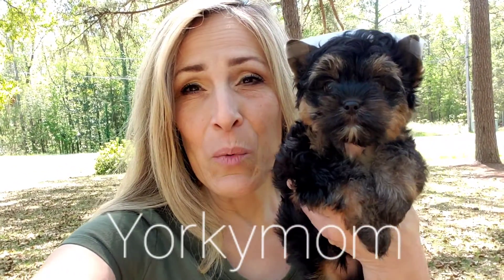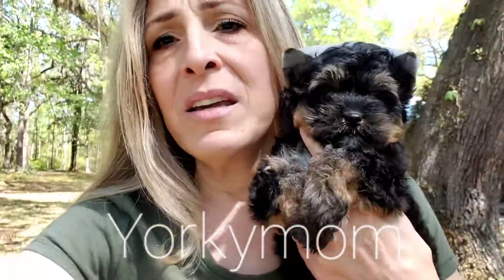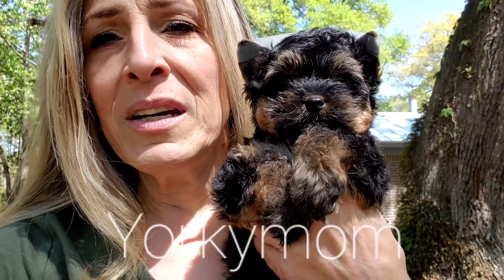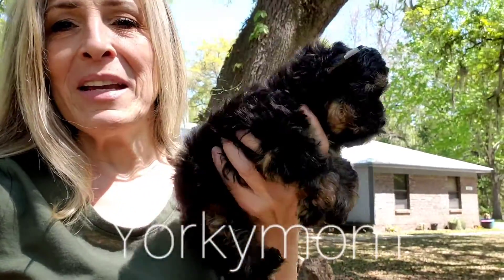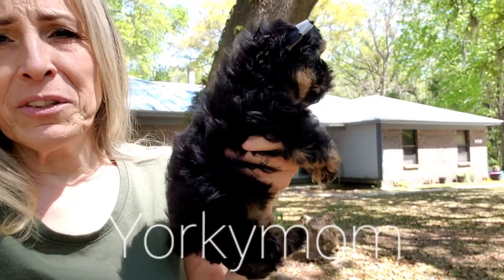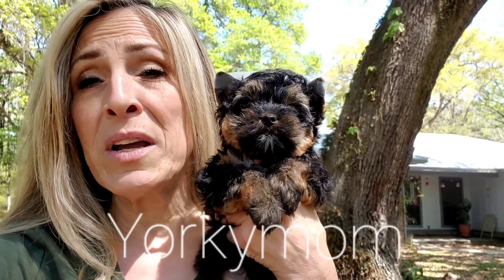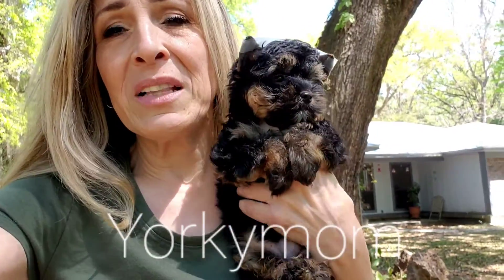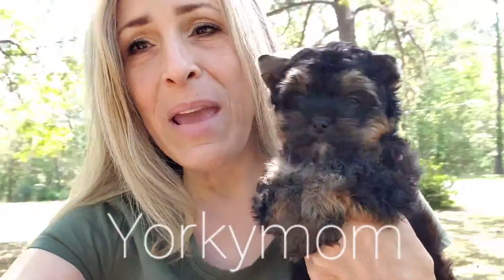KB BLACK YORKIE BOY by YORKYMOM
Video made Sunday April  4,2021

Absolutely gorgeous little boy! DOB 2-1-21

Super cobby, compact and stout structure wrapped in a serious thick yummy silk coat.

THIS BOY IS SEAL!!! He can produce kb, sable and chocolate.